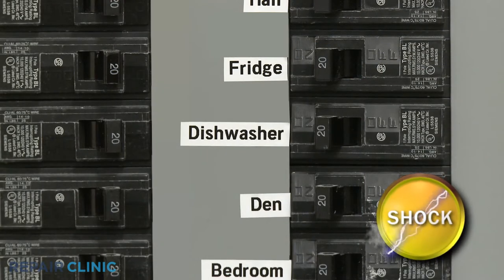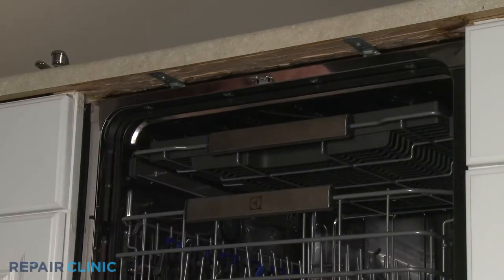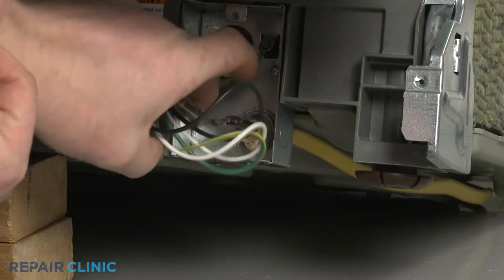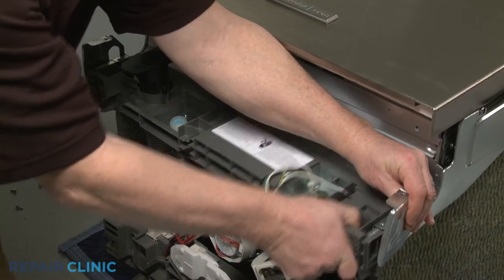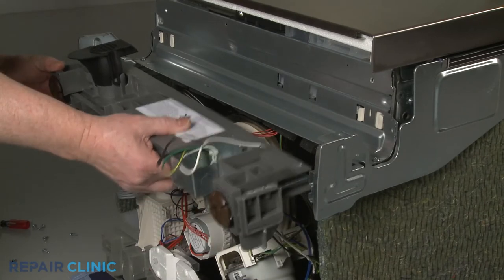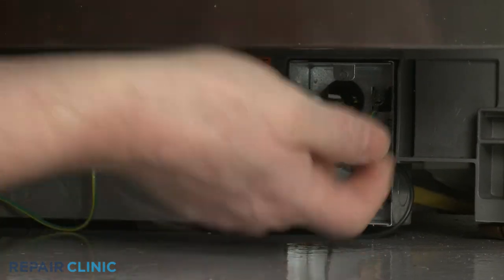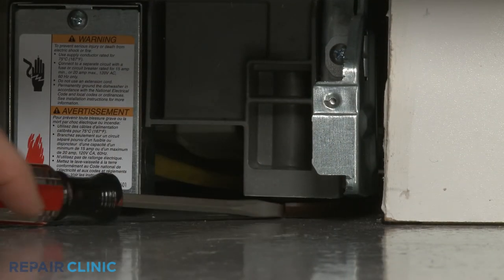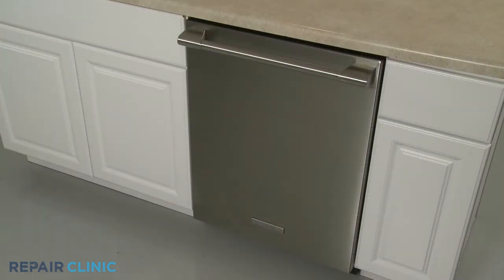Electrolux Dishwasher Turbidity Sensor Replacement A00040101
This video provides step-by-step instructions for replacing the turbidity sensor on Electrolux dishwasher. The most common reason for replacing the turbidity sensor is when the dishwasher displays a tE error code.

Additional dishwasher repair, troubleshooting tips, help with finding your model number, and part replacement videos

All of the information in this turbidity sensor replacement video is applicable to the following brands: Electrolux

Tools used: Phillips-head screwdriver, Channel-lock pliers, needle-nose pliers, pliers, small flat-head screwdriver.